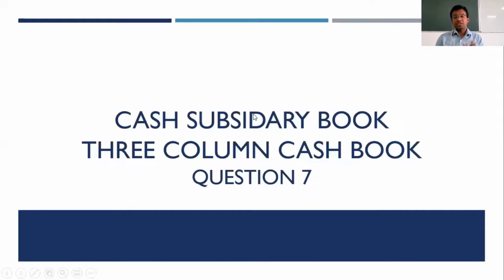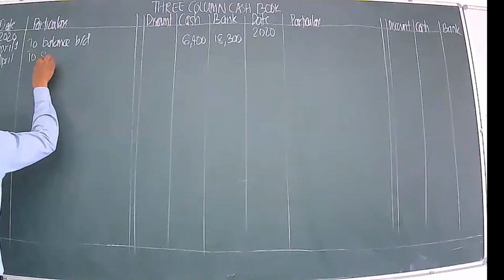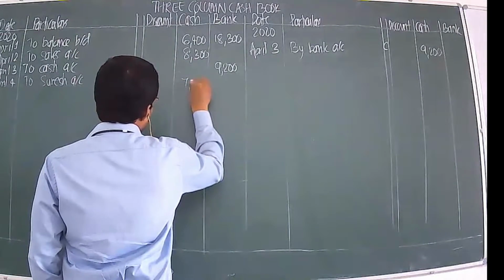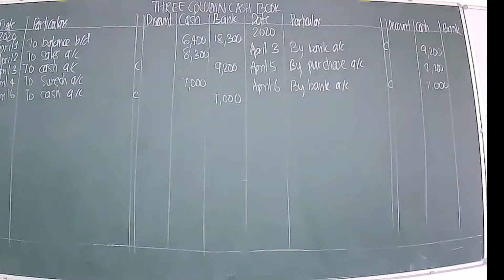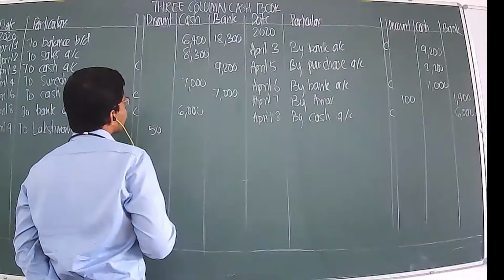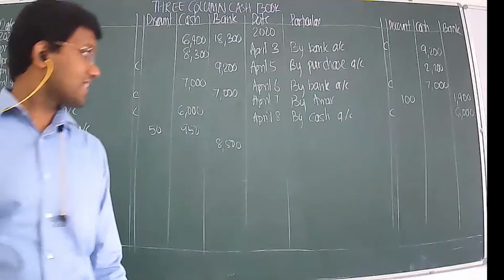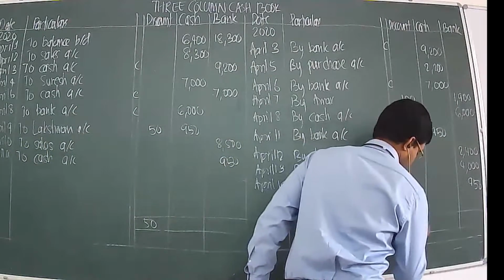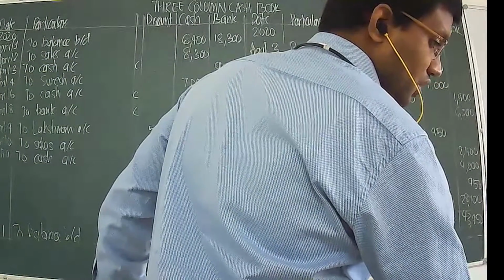Subsidiary books: Triple Column Cash book Question 7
This video tutorial covers the Subsidiary books: Triple Column Cash book Question 7